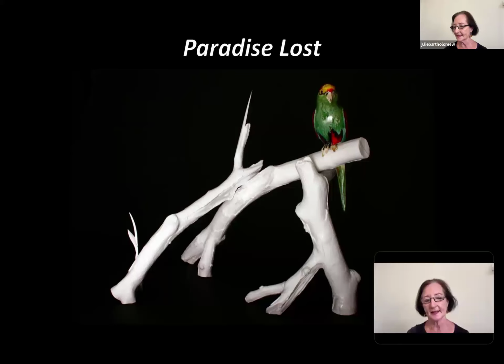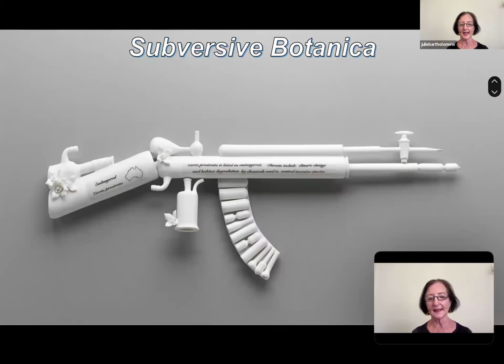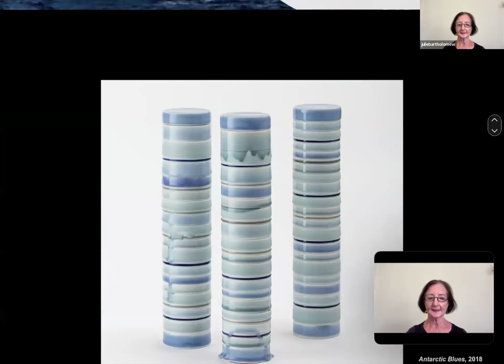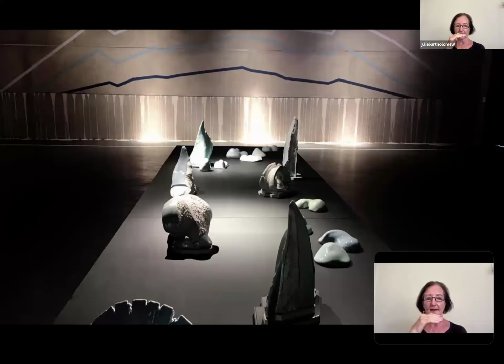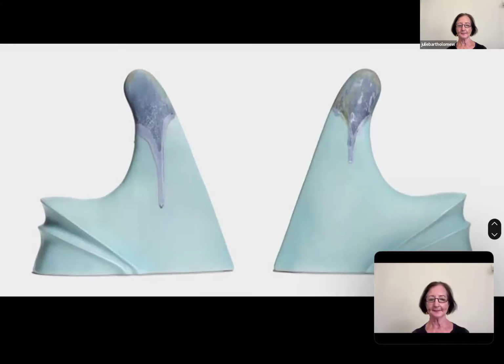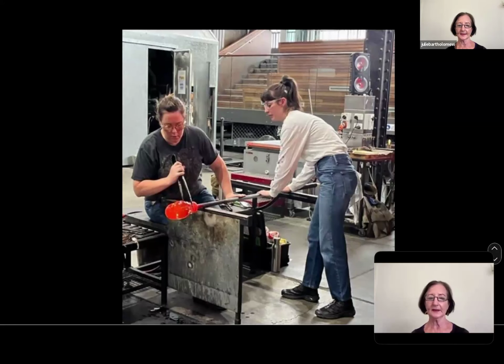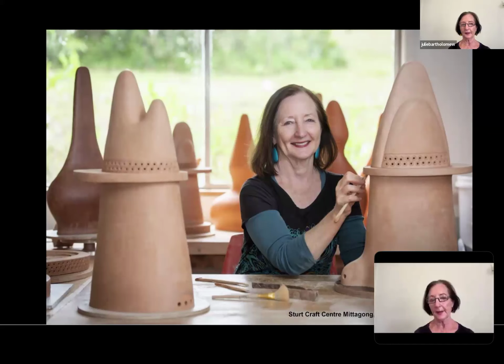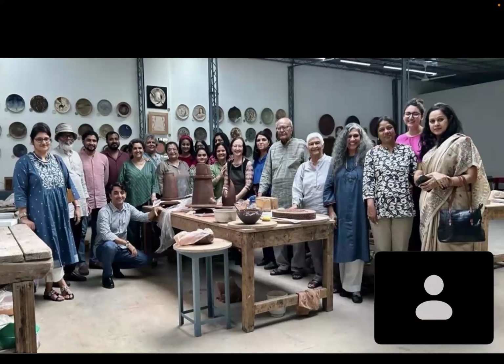Ceramics in the Age of the Anthropocene - Dr. Julie Bartholomew .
Julie Bartholomew’s talk focuses on recent projects that respond to species extinction and environmental issues. Julie utilises the aesthetic and material power of ceramics practise to engage audiences in critical discourse about our ongoing global environmental crisis.

Through her art practice Dr.Julie Bartholomew explores contemporary issues, social debates and environmentalism. As a ceramics and glass artist, Bartholomew pushes the boundaries of materiality and craft processes through her issues-focused sculptures, reinventing glass and porcelain together in a contemporary context.

Bartholomew has been extensively involved with art education as an academic and university lecturer. Her academic achievements culminated in being awarded a Doctorate of Visual Arts (Ceramics).

The artist’s experimental practice has been fostered by numerous international art residencies. Her work is in many collections including the National Gallery of Australia in Canberra, National Museum of Australia in Canberra, Yingge Ceramics Museum in Taiwan, Shanghai Arts and Crafts Museum in China, WOCEK International Ceramics Collection in Korea and Renwick Gallery of the Smithsonian American Art Museum, USA.

{Indian ceramic art foundation, ICAF talks ,
Contemporary Indian Ceramics }